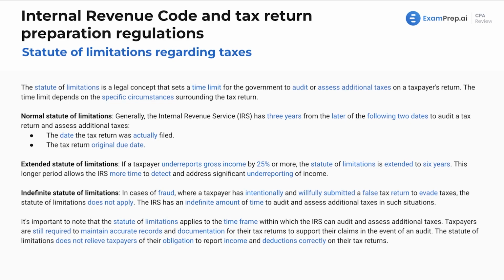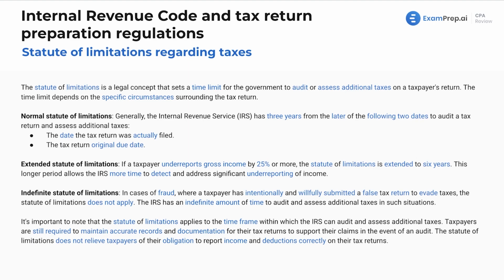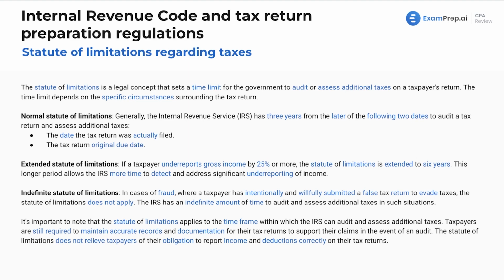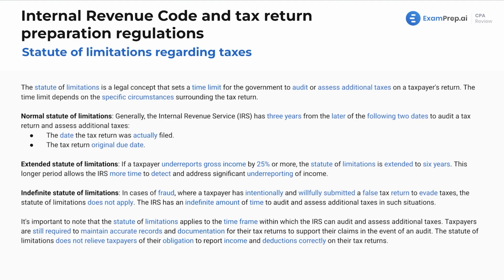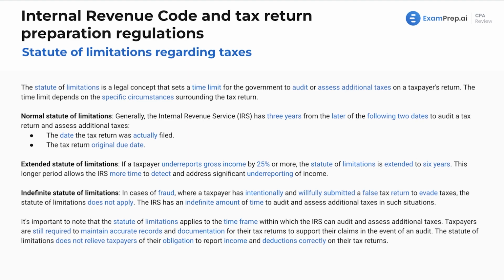Statute of Limitations Regarding Taxes [CPA Prep]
🎓 Lesson Overview:
In this lesson, Nick Palazzolo, CPA, breaks down the concept of the statute of limitations as it applies to tax matters, clarifying the time frame within which the IRS may pursue taxpayers for audits and additional tax assessments. He brings a bit of levity to the somewhat dreary topic by comparing legal statutes to the grim subjects like death and divorce that also appear in exams. Moreover, Nick elaborates on the normal three-year limit and the circumstances that extend this period, such as an underreporting of income by 25% or more, and delves into the no-holds-barred pursuit in cases of fraud. He concludes with a reminder that despite these time limits, the responsibility to keep accurate records and report correctly endures, emphasizing the importance of maintaining integrity in tax reporting.

🔍 Key Topics Covered:
- Statute of Limitations Taxes
- IRS Audit Time Limit
- Tax Return Regulations
- Underreporting Income Penalty